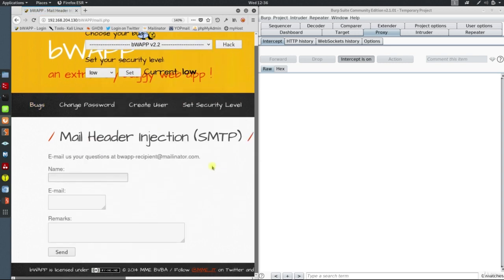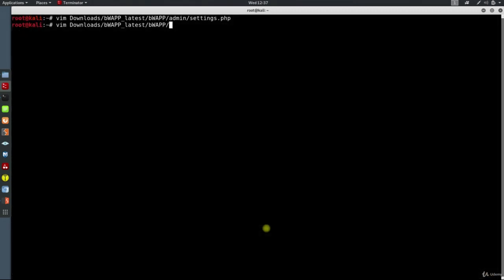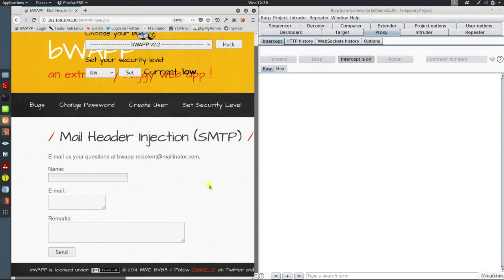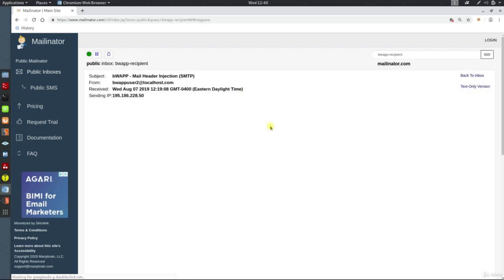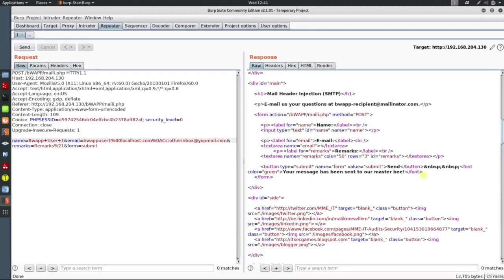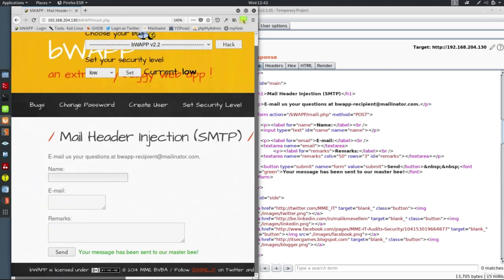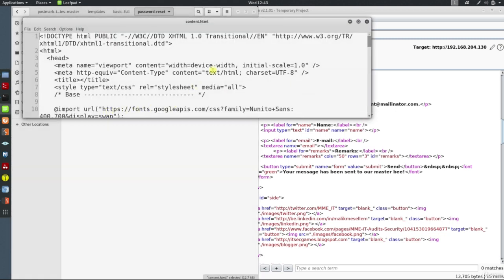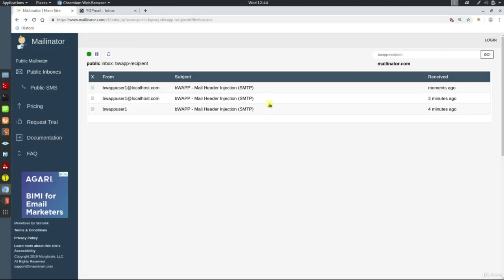08 - 018 - SMTP Mail Header Injection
08 - 018 - SMTP Mail Header Injection